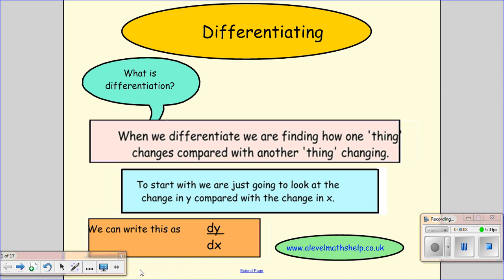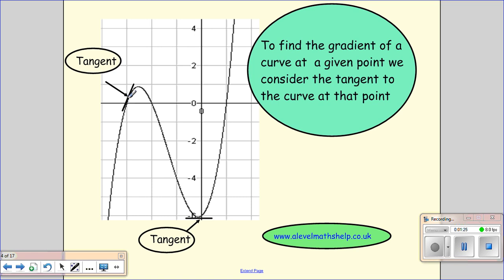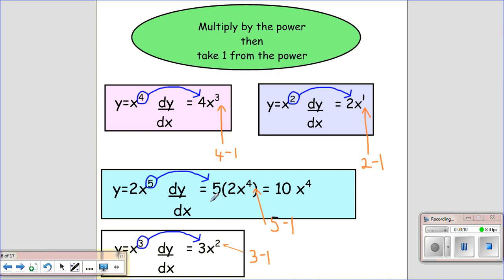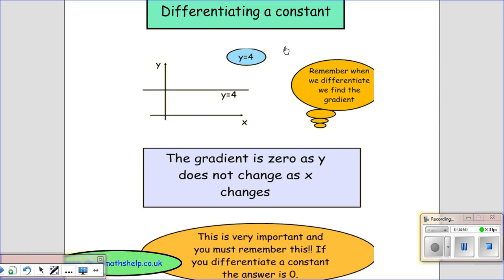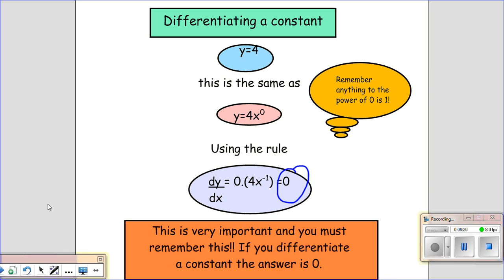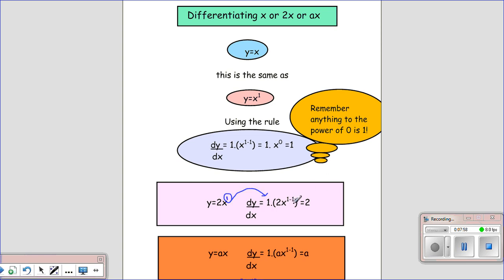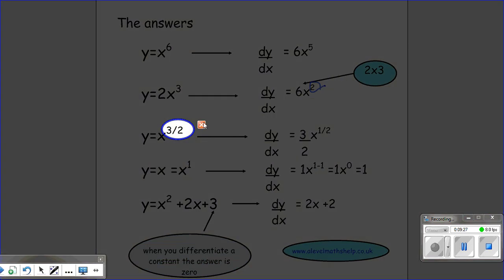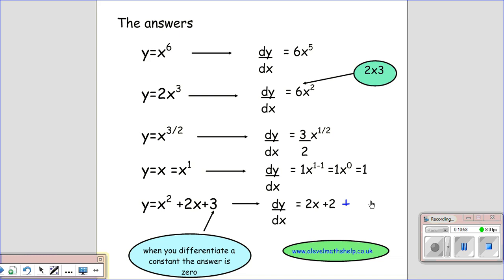C1 -Differentiating powers of x - Differentiation - AS - alevelmathshelp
This 'C1 -Differentiating powers of x - Differentiation'  video, as part of the AS, A-level maths, C1, Differentiation syllabus, introduces differentiation and shows how to  differentiate powers of x with examples and practise questions.

For more C1 Differentiation videos, please see my C1 Differentiation playlist which covers topics from the C1 module of the AS, A-level maths differentiation syllabus. Videos include: C1 Differentiating powers of x- Differentiation; C1 Tangents and normals -Differentiation and C1 Differentiating powers of x revision - Differentiation.

If you found this video helpful, please rate it and tell your friends.  Enjoy your maths! Mrs H